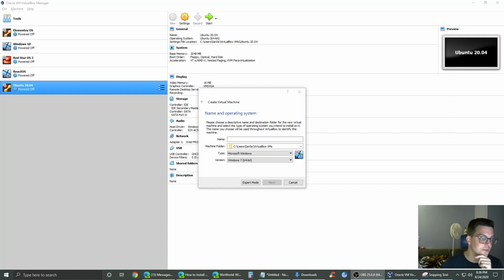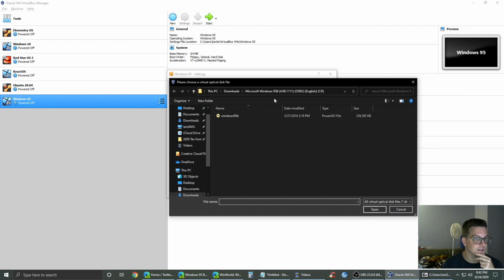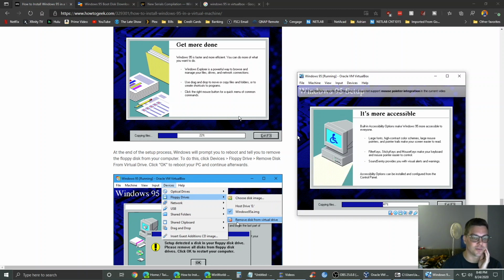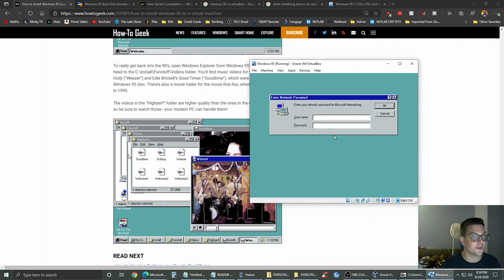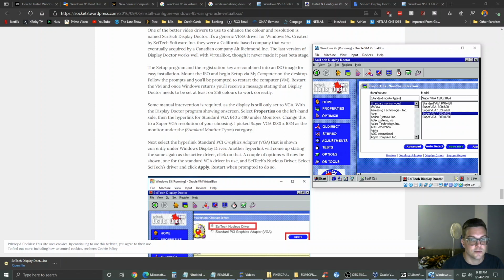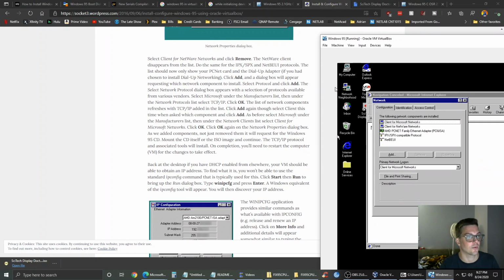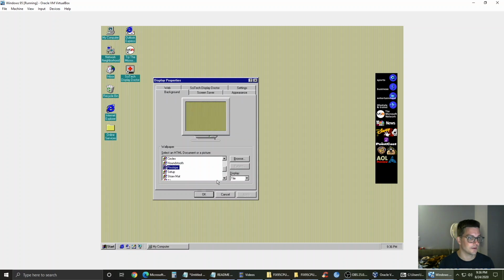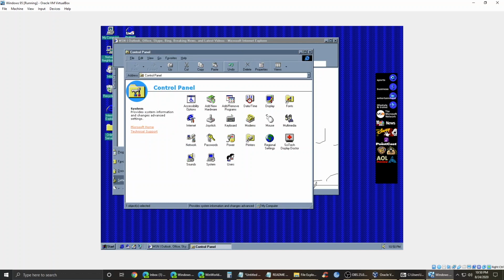Windows 95 25th Anniversary Install!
Microsoft's Windows 95 turned 25 today (08/24/20) and to celebrate I decided to install it in a virtual machine and record it for fun.

This was actually not a simple task to install so I also wanted to list out the sites I used in order to get mine working if you decide to try this out yourself.

Windows 95 OSR 2.5 download (as well as all other versions)

Some driver configuration for Windows 95 on Virtual Box (display and networking)

I got some advice on Twitter to try and find a VM install image with Windows 95, after a quick google search found this

I wish I had tried that initially - but hey it was still fun to install :)

There were plenty of other videos out today by other Youtubers which were much better than this so if you want to definitely check them out: